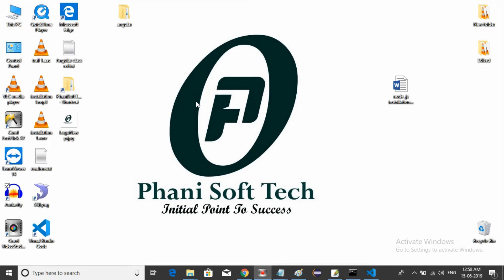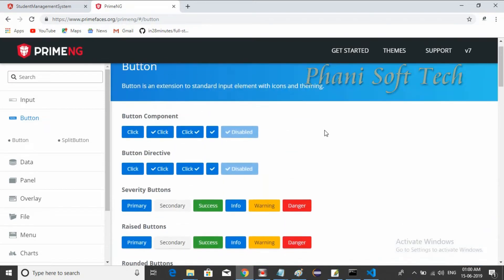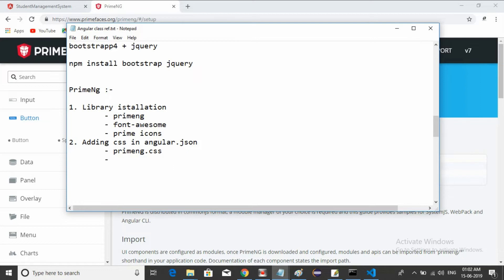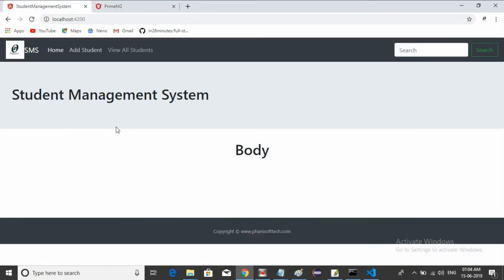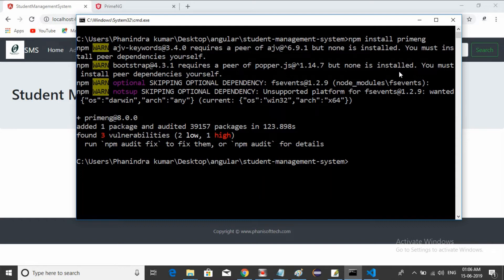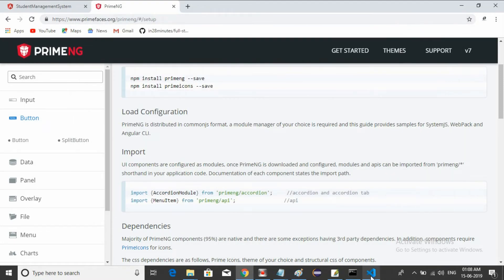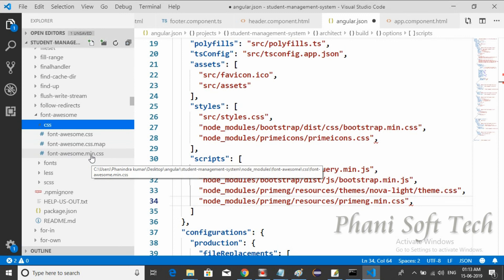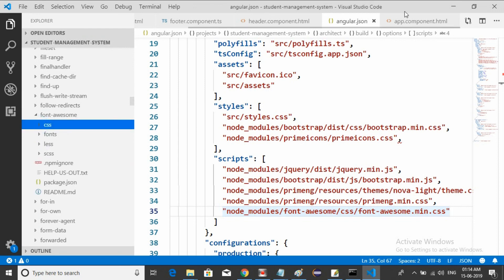Angular 6 & 7 - part-11 Primeng installation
PrimeNg installation, PrimeIcons installation, Font-Awesome installation